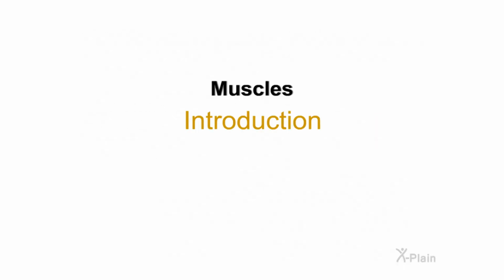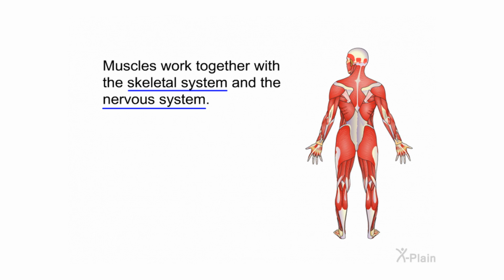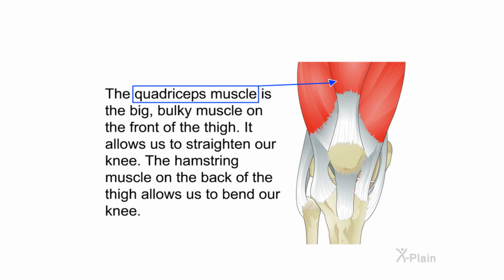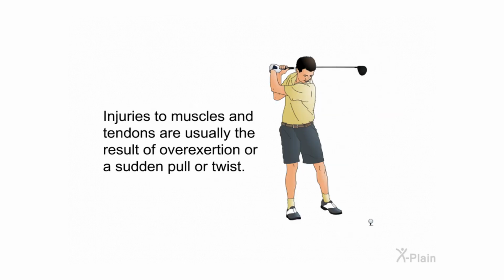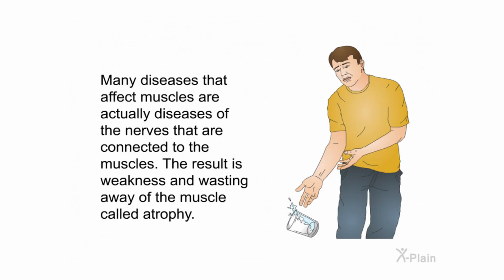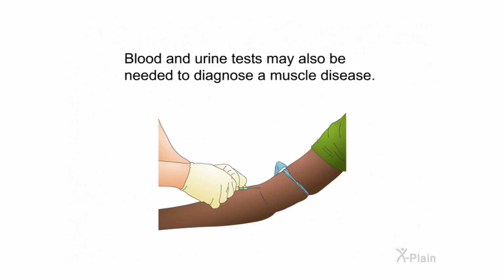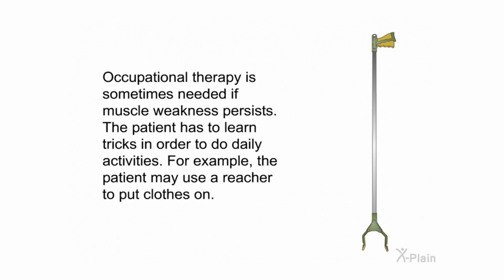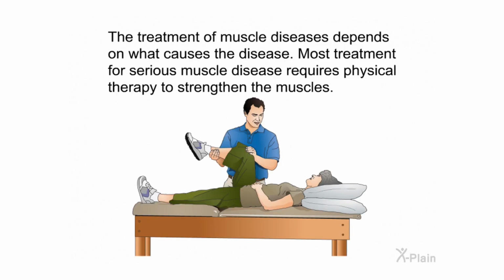Muscles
This program explains muscles. The program includes the following sections: what are muscles, what are the different kinds of muscles in the body, what are skeletal muscles, what is the anatomy of muscles in the body, how can muscles get injured, what are muscle diseases, how are muscle injuries and muscle problems diagnosed, how are muscle injuries treated, and how to prevent muscle injuries.

Sections:
00:00 - Start
00:29 - Introduction
01:01 - Muscles
01:53 - Skeletal Muscles
03:30 - Anatomy
05:17 - Muscle Injuries
06:58 - Muscle Diseases
08:30 - Diagnosis
09:32 - Treatment
10:41 - Summary
12:10 - End

op300105 Muscles